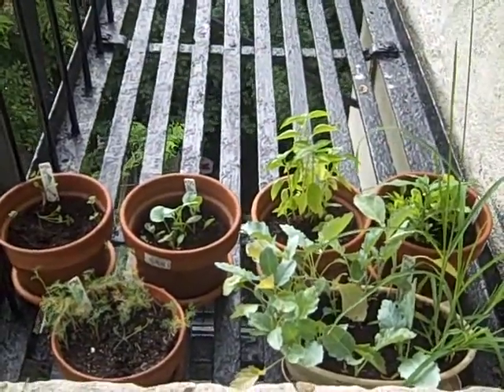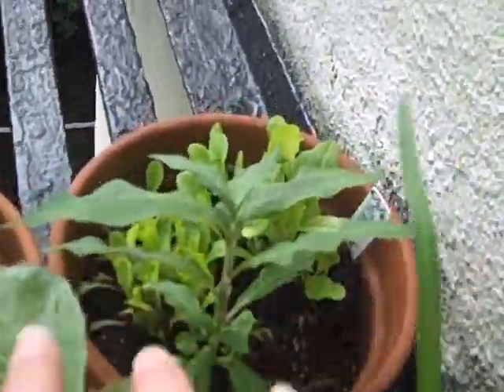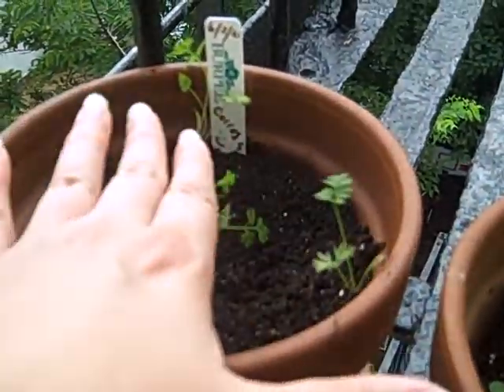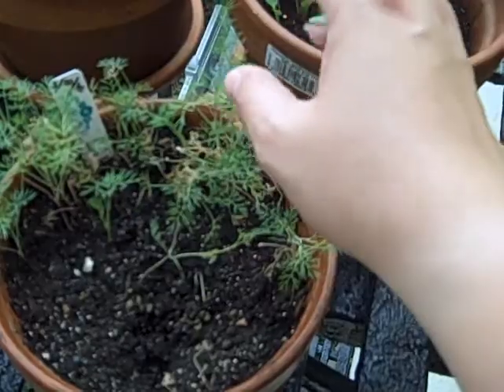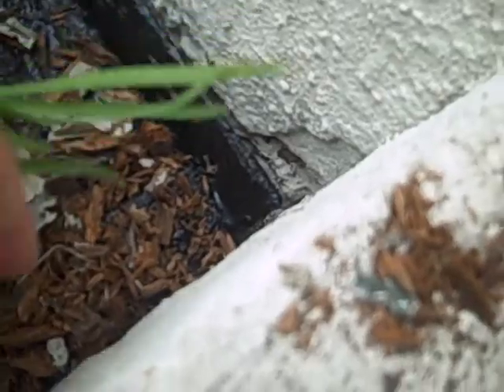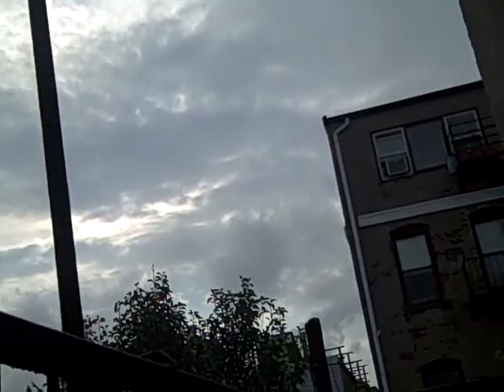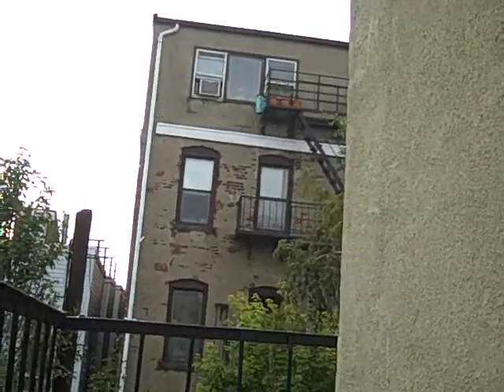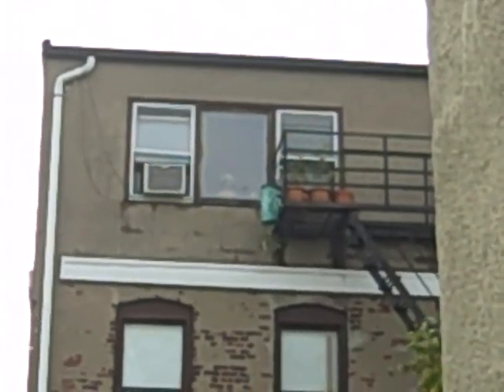041...Update Time..My Lil Garden;)....7/13/10